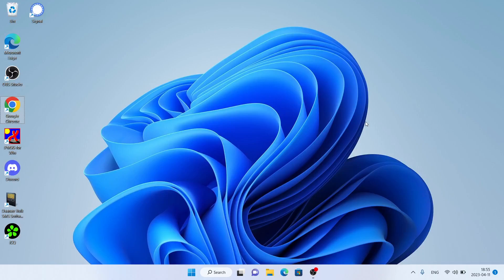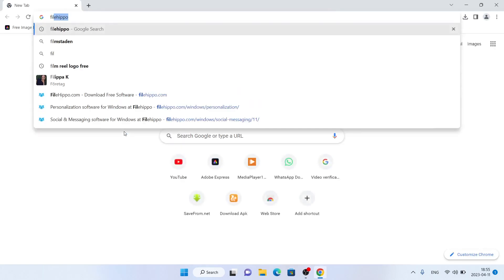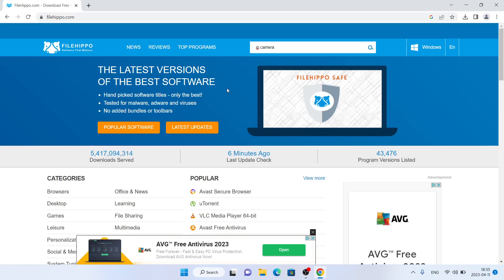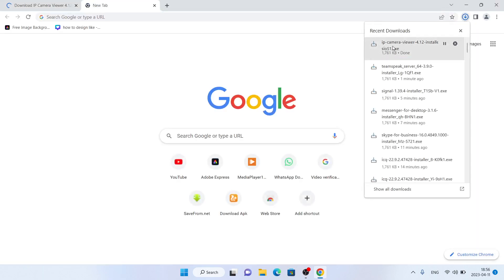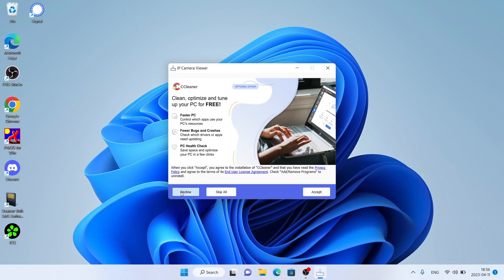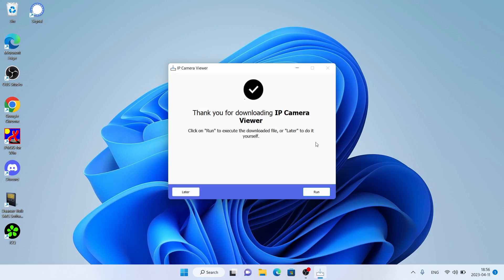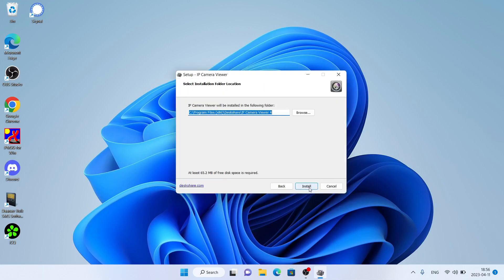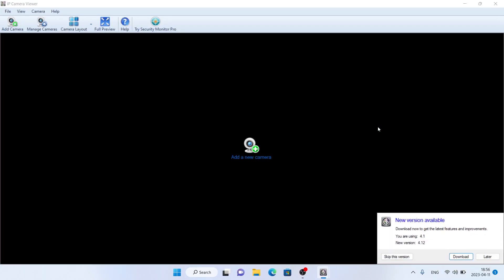How to Download and Install IP Camera Viewer For Windows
IP Camera Viewer is a free application for monitoring locations via Internet-connected cameras directly on your computer. It is compatible with thousands of IP camera models, and can display up to four camera feeds at one time, allowing you to keep an eye on a large area simultaneously. The application is also quite lightweight.